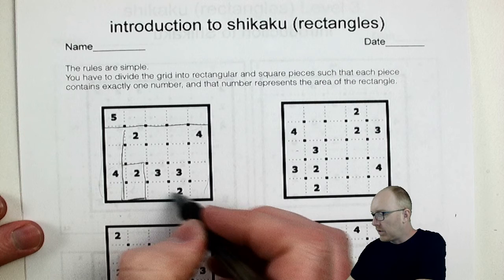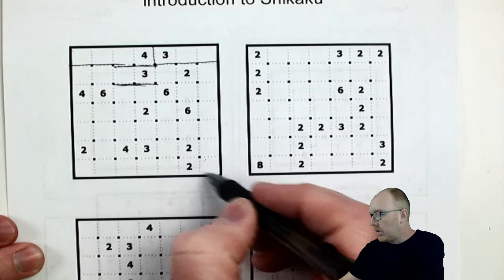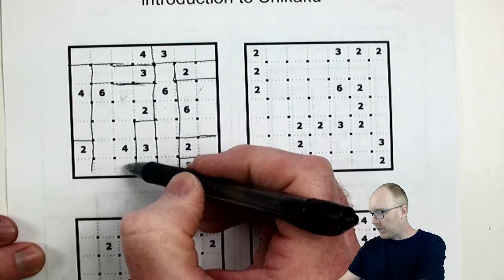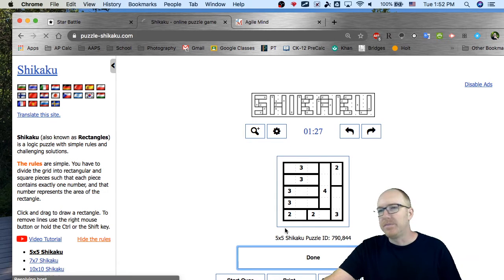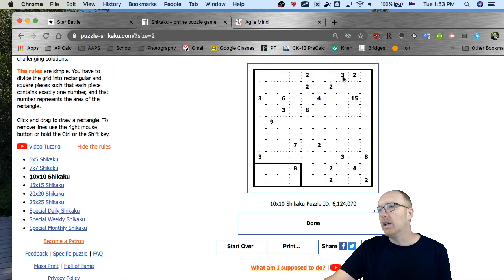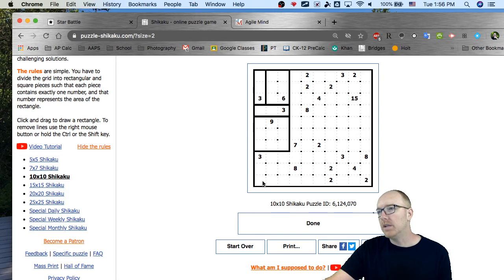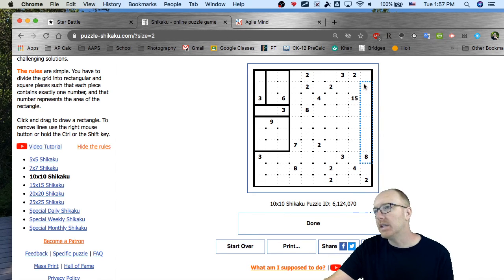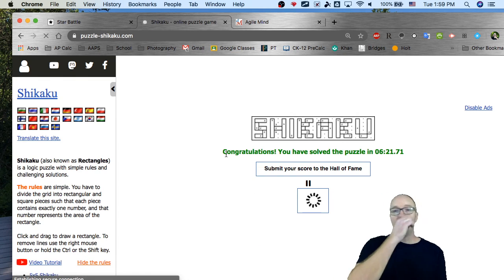Shikaku 1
A brief introduction to solving Shikaku puzzles